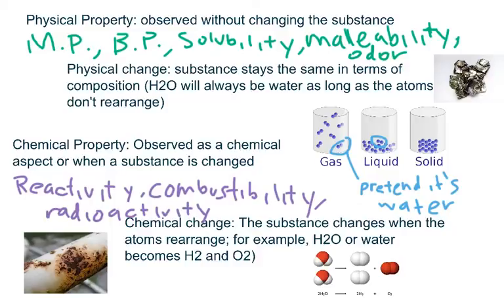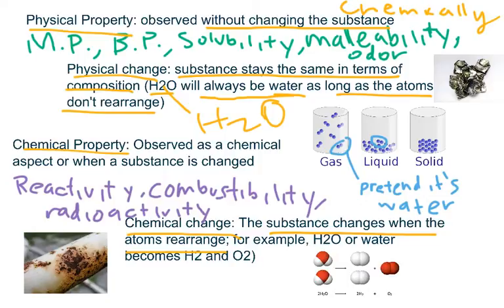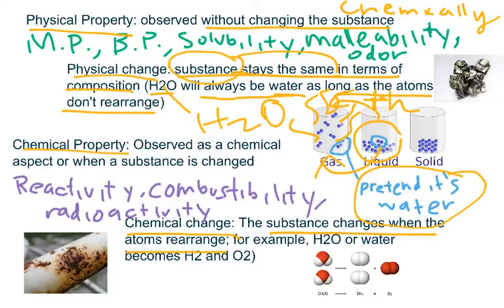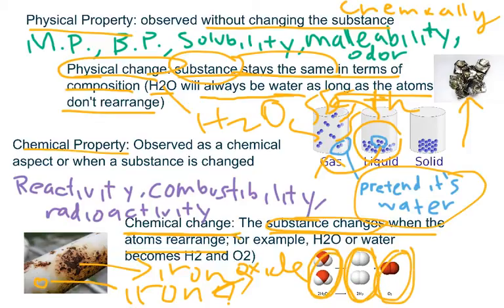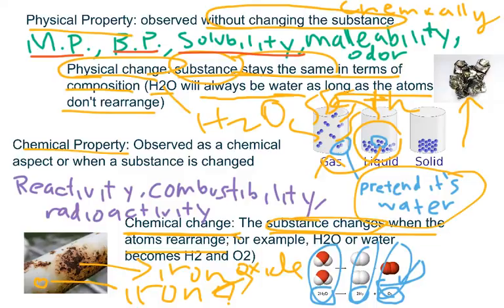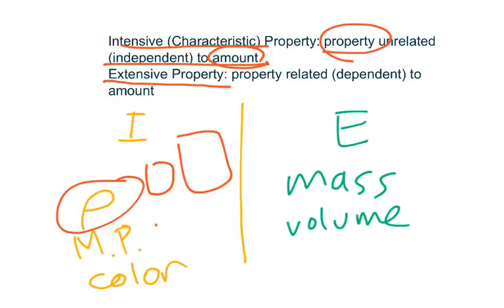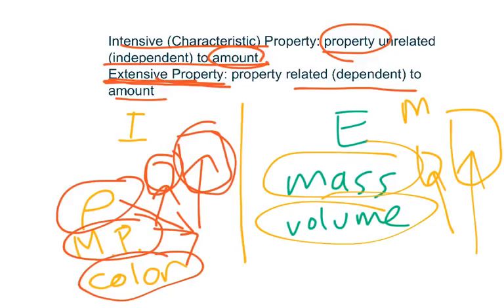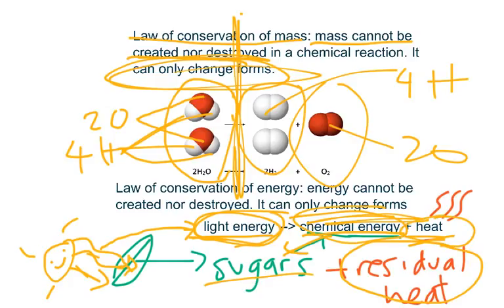1.4: The Properties of Substances and the Law of Conservation of Mass/Energy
In this video, you will learn about the classification of properties that substances have and the laws of conservation of mass and energy.
Key Terms:
Physical Property
Chemical Property
Physical Change
Chemical Change
Conductivity (Physical Property)
Density (check video 1.6 for more information on that) (Physical Property)
Solubility (Physical Property)
Malleability (Physical Property)
Ductility* (Physical Property), not in video but it measures the ability of a material (typically metal) to stretch (into a wire)
Reactivity, Combustibility, Radioactivity (Chemical Properties)
Intensive (Characteristic) Property
Extensive Property
Law of Conservation of Mass (or Matter)